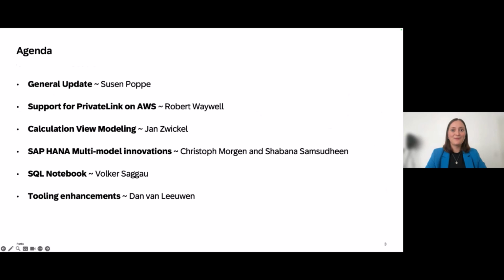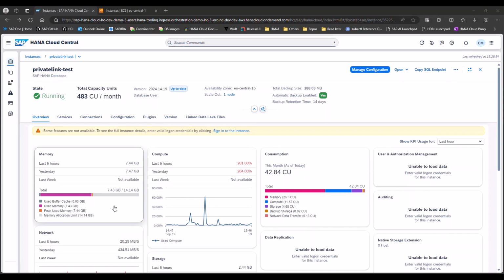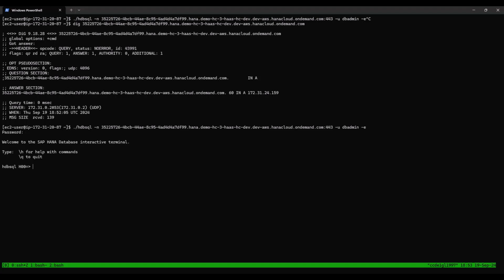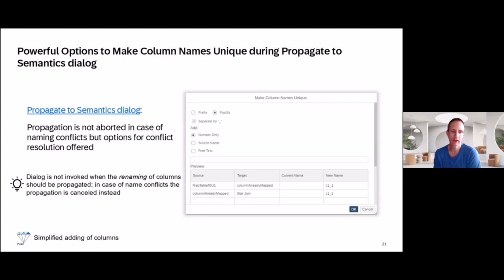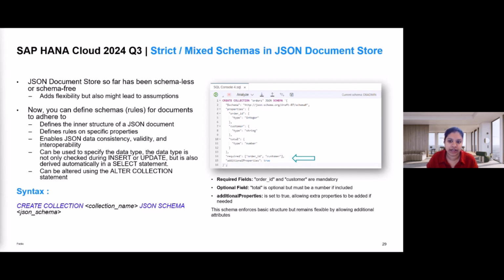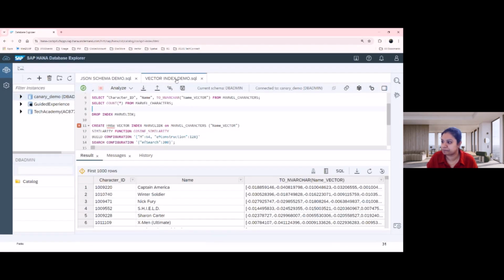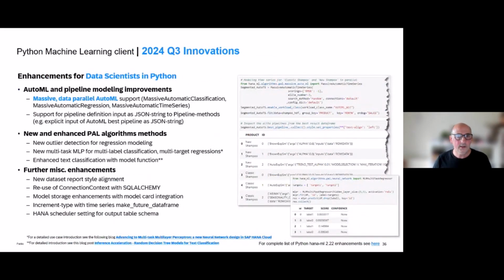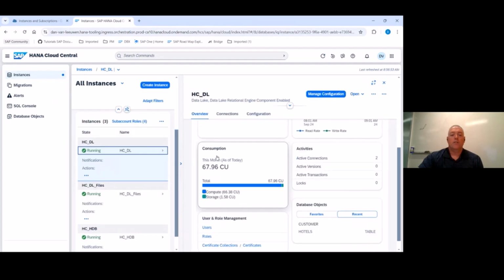What’s New in SAP HANA Cloud | Deep Dive with Product Experts | Q3 2024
Join Susen Poppe and our team of SAP HANA Cloud experts as they explore the latest enhancements released in SAP HANA Cloud for Q3 2024. Gain valuable insights and discover the new features.
Use the bookmarks below to easily navigate through the video:

01:43 General update
08:00 Support for PrivateLink on AWS
21:15 Calculation View Modeling
32:54 Multi-Model Innovations
54:54 SAP HANA Tooling in BAS
57:05 SAP HANA Tooling Enhancements
01:00:29 Further contents

👉Join our SAP HANA on-premises and cloud database community to always stay up to date
👉Are you looking for a crisp summary of the release highlights?
👉 Learn more about the latest features for Machine Learning in SAP HANA Cloud from this blog post by Christoph Morgen
👉 Find out more on the SAP HANA Cloud's Graphical View Modeling capabilities in this blogpost by Jan Zwickel
👉 Dive deep into Integrating SAP S/4HANA Data into SAP HANA Cloud Using SAP Datasphere with this blogpost by Alexey Raskatov